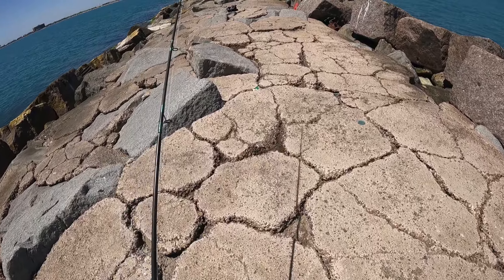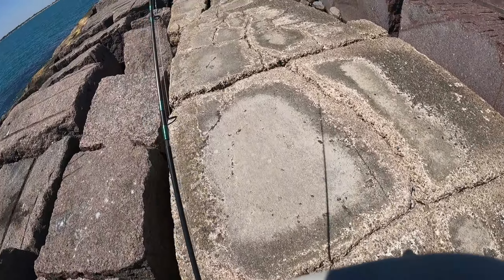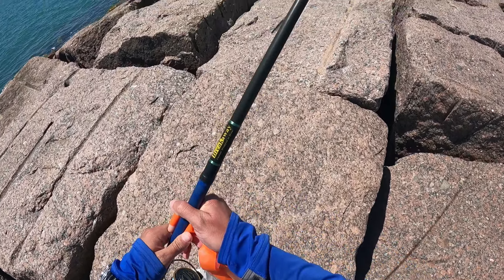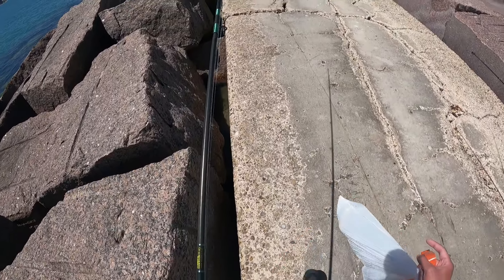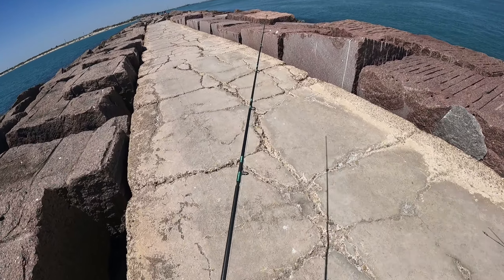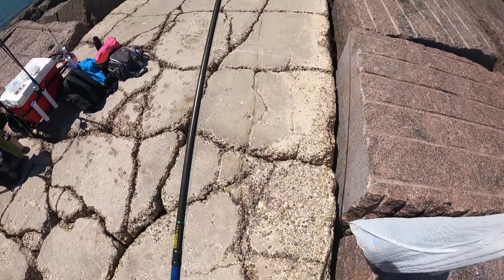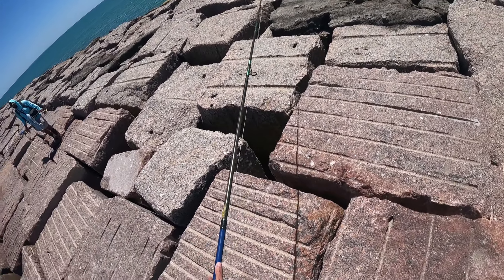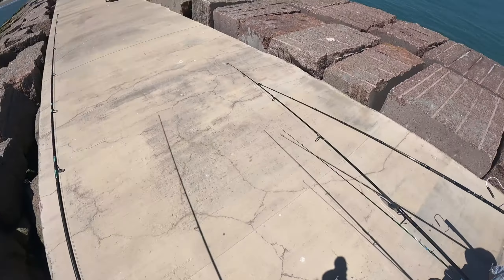Port Aransas South Jetty Walk and Talk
A complete walk down the Port Aransas South Jetty after the completion of the Army Corp of Engineers repairs and upgrades from the end to the beginning.

Gear:
10'6" Custom Breakaway Omega
Penn Slammer 6500
Daiwa Grand J-Braid
10' American Rodsmith
Penn International 975LD
Penn Spinfisher
3oz Silver Spoons
Tsunami Surface Blaster Popper
Tsunami Swim Shad 6"
Rapala X-Rap 14 Long Cast
Halco Max 130
Korkers Terror Ridge
Korkers Carbide Spikes
GoPro Hero 10
GoPro Hero 9
Sandisk Extreme Pro
GoPro Hero 9/10 Media Mod
Sennheiser MKE200
Mavic Mini 2
Breakaway Cannon Cast Aid

Editing Computer
Intel Core i7-12700K
ASUS ROG STRIX Z690-E
ASUS ROG STRIX RTX 3070 Ti
Corsair H100i Elite Cappelix Liquid Cooler
Corsair Vengeance DDR5 32Gb
Corsair HX750 Platinum PSU
Samsung 980 Pro 2Tb
Samsung 870 Evo 2Tb
Razer Naga Pro
Razer Black Widow Ultimate

Location: Port Aransas Jetties
Conditions: overcast
Wind: SE 5 knots
Ambient Temp: 75°F
Water Temp: 70°F
Pattern: slow and steady